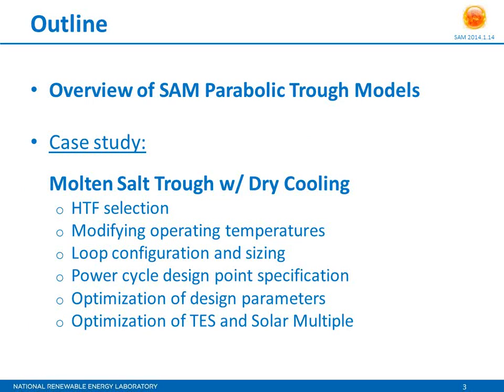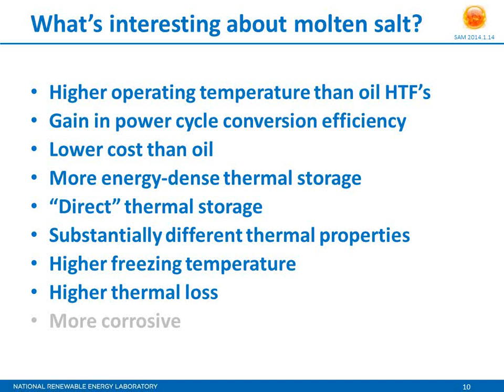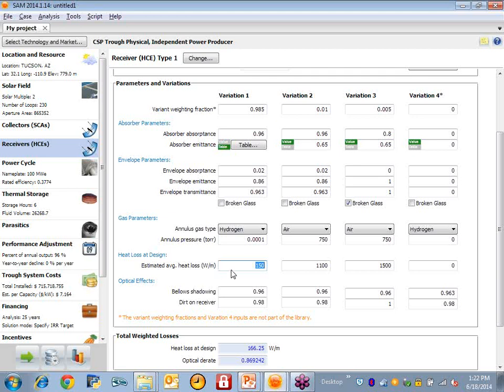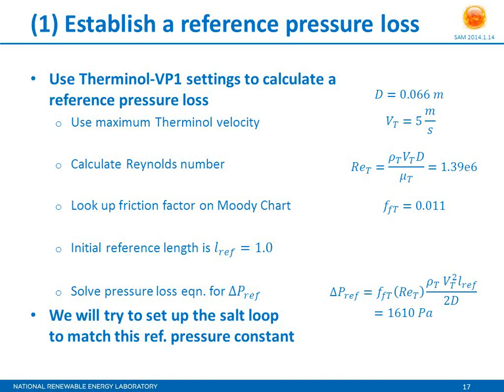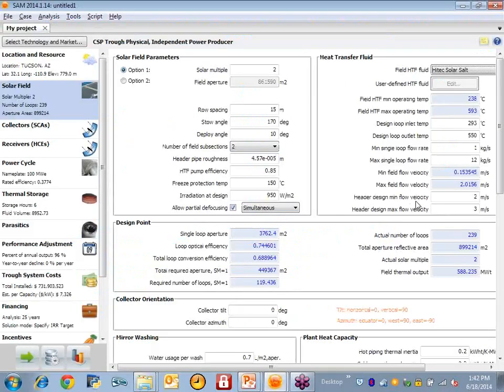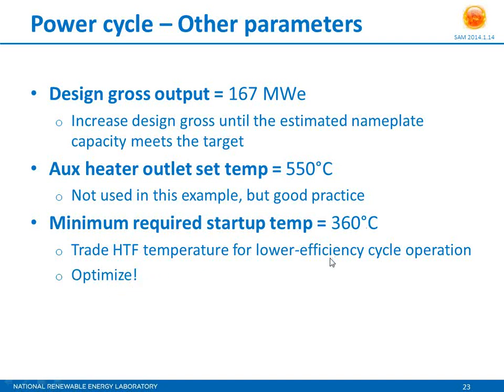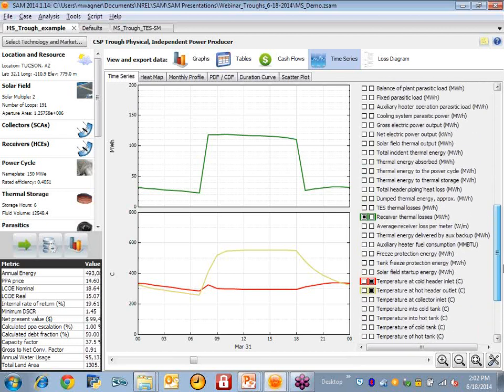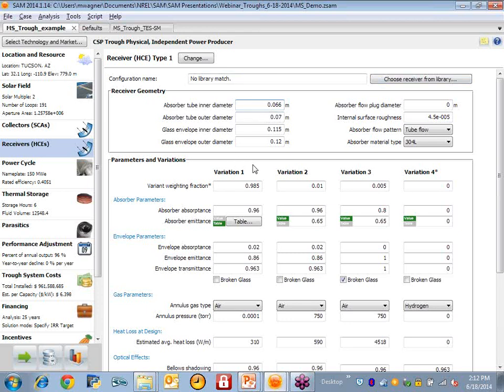Modeling Parabolic Trough Systems, June 2014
The Modeling Parabolic Trough Systems webinar was presented on June 18, 2014 by Michael Wagner of NREL. It describes how to model a parabolic trough system with molten salt heat transfer fluid using SAM's physical trough model.